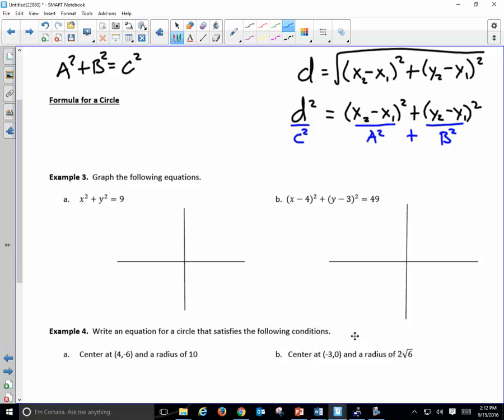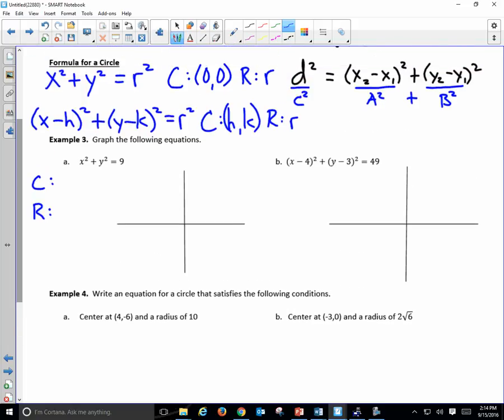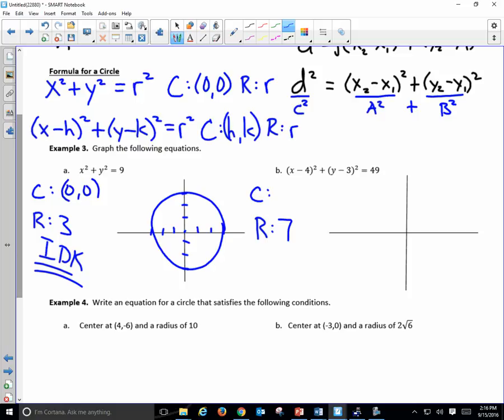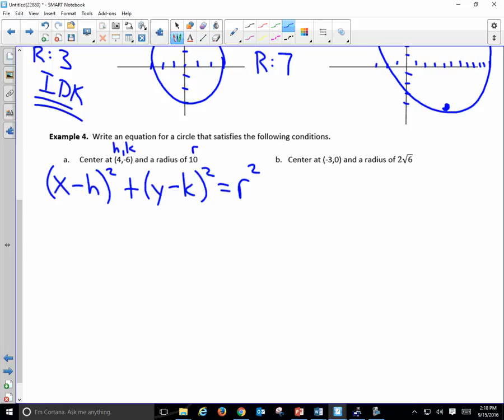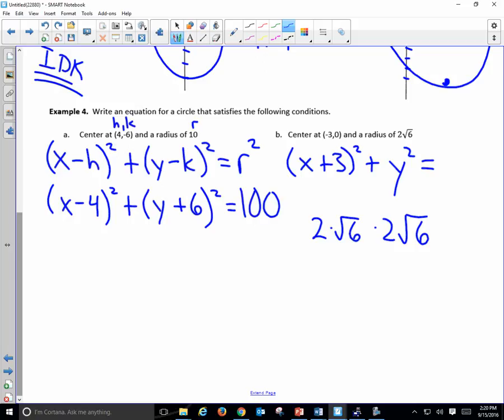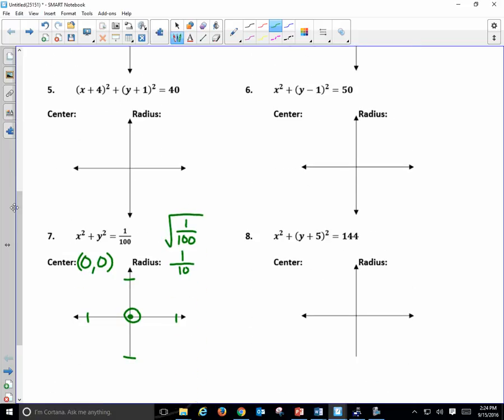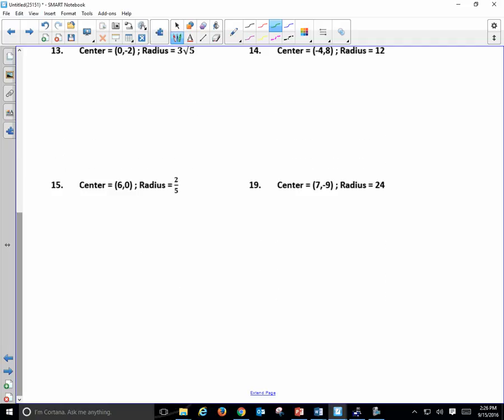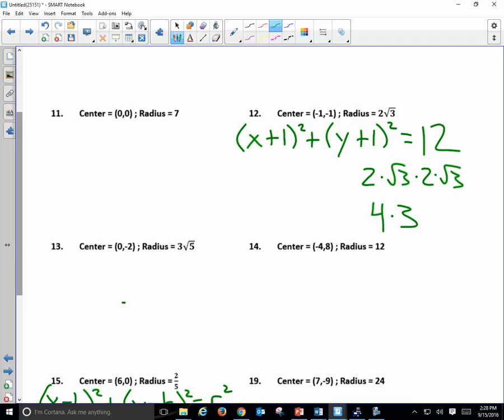Plane Trigonometry Unit P 3 Notes Equations of Circles